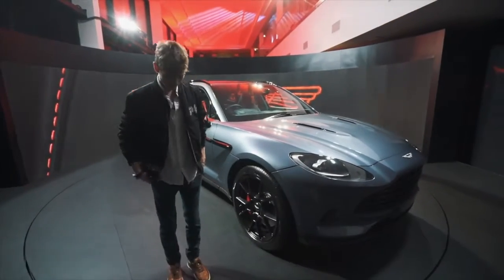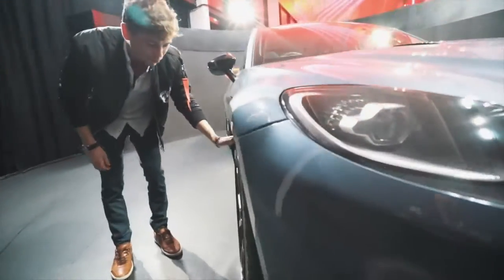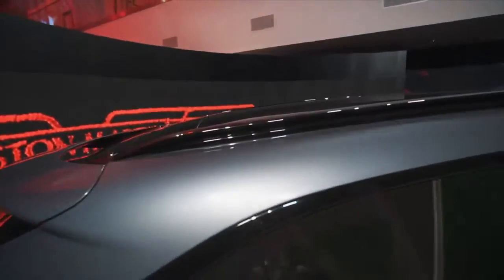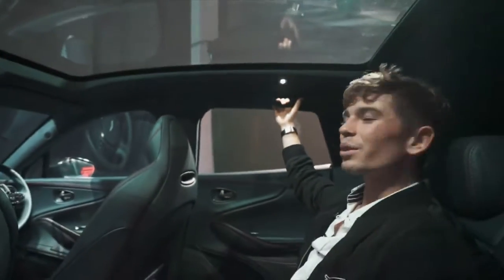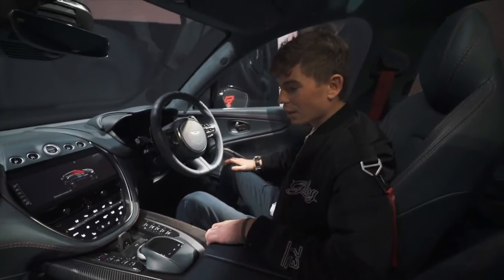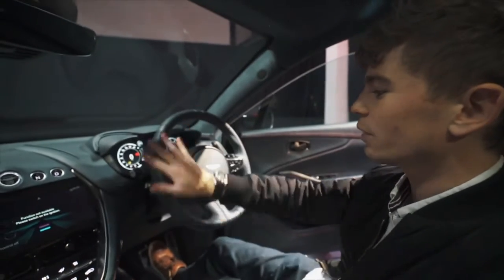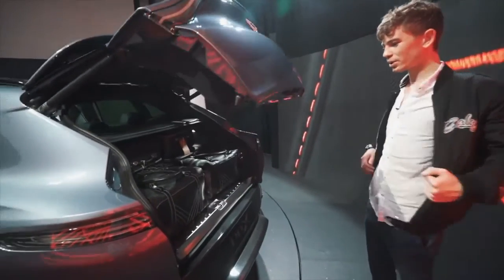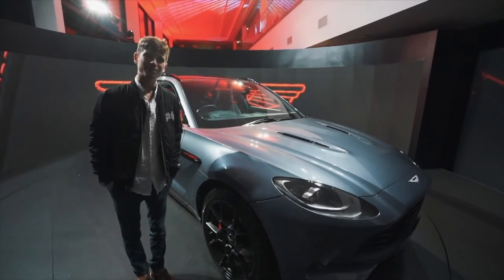New Aston Martin DBX 2021 - JAMES BOND'S CHOICE! - First SUVof Aston Martin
Do you want expert video editor for your website or your business?